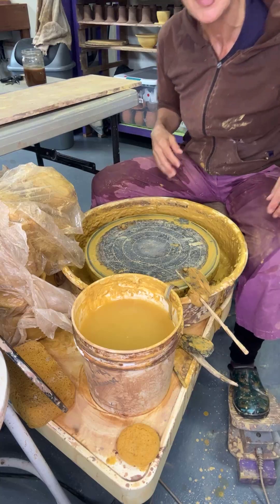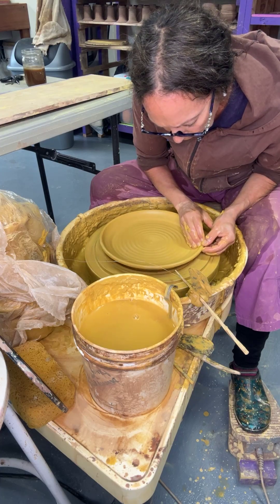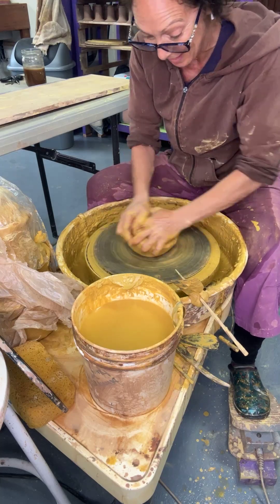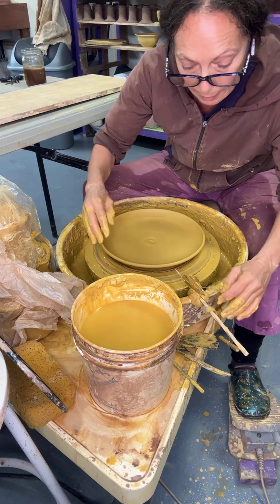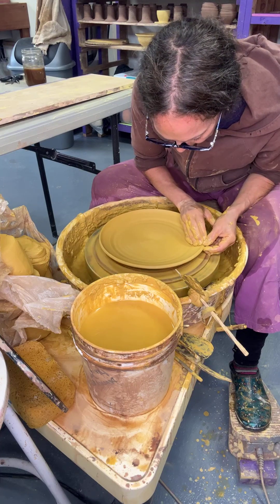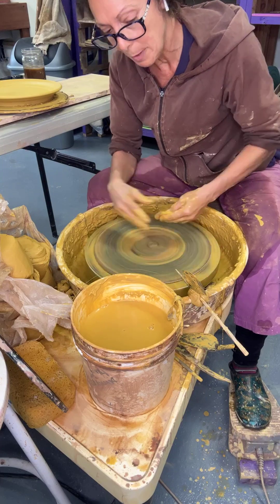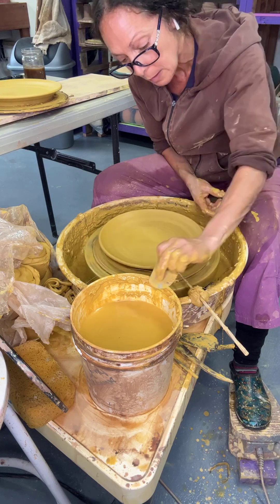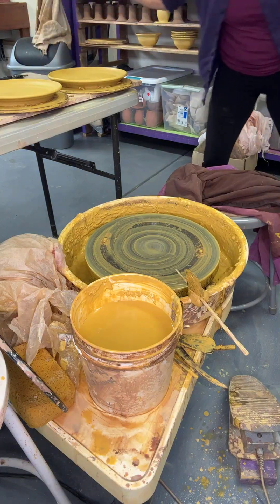Throwing Dinner Plates on the wheel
My plates are 3lbs and take just over 3 minutes each to throw.

Let me know if you have any questions! Happy to help if I can.